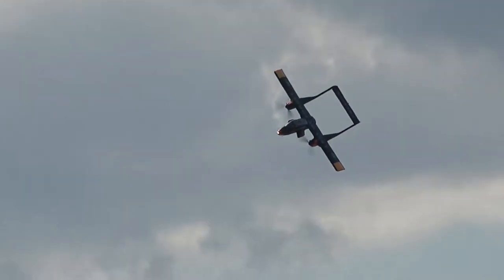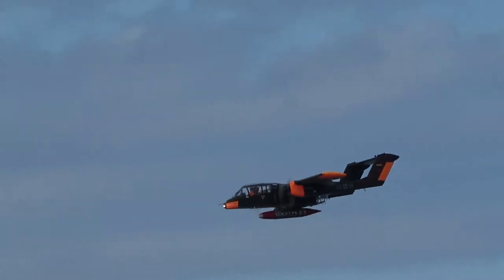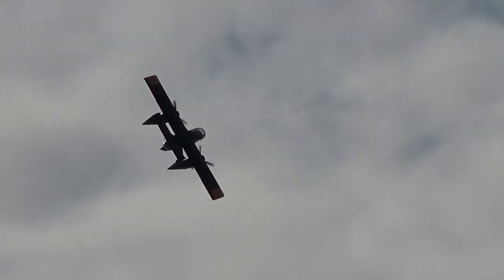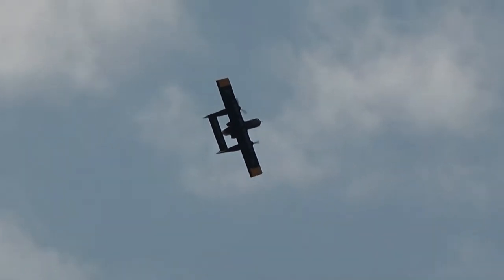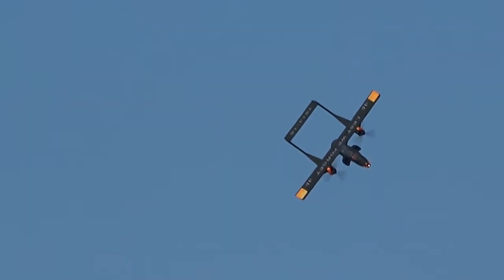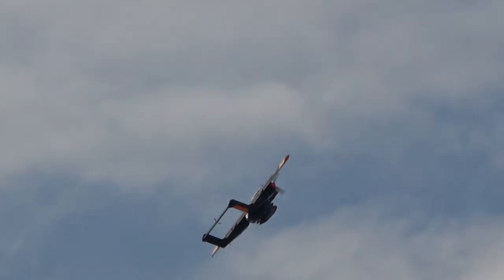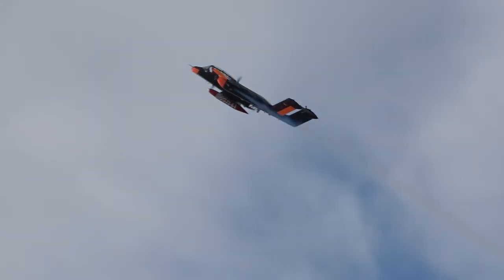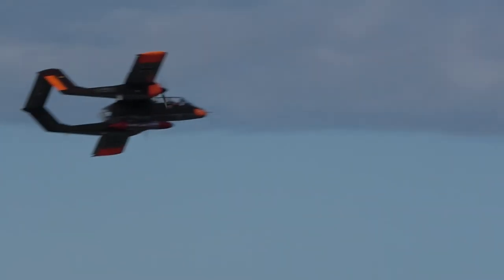Bronco Demo - Rhyl Airshow 2017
One of the OV-10B Bronco demo team displaying at the Rhyl Airshow 2017.